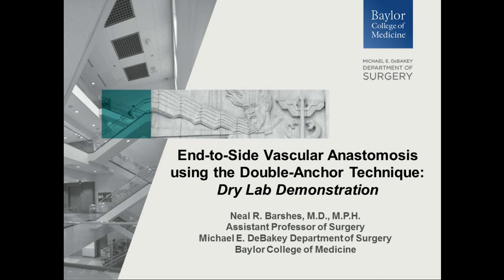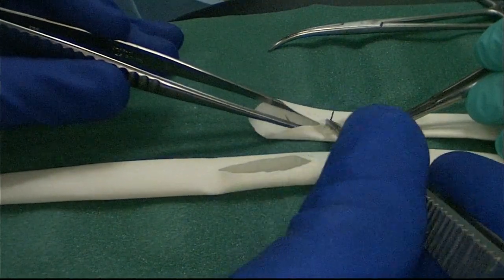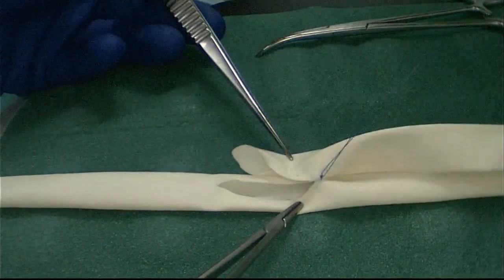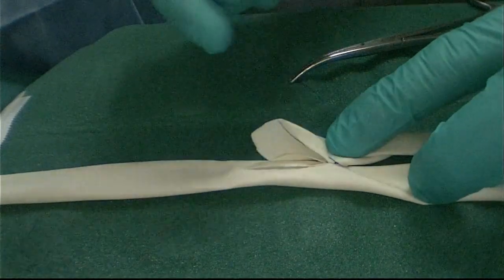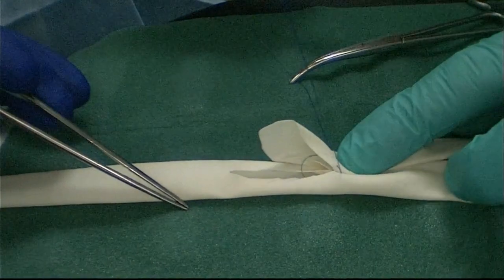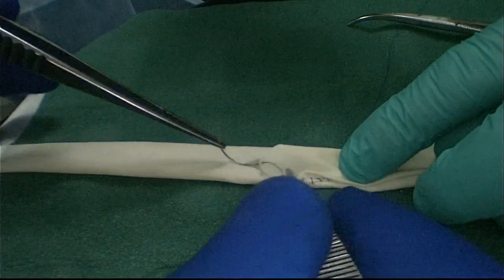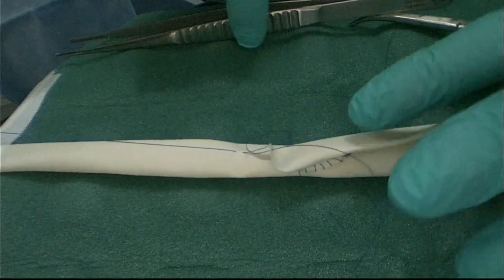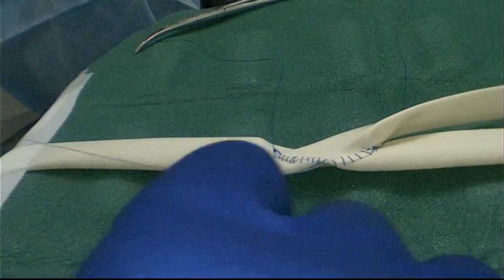dry lab end-to-side anastomosis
Narrated video demonstrating the "double anchor" technique for end-to-side vascular anastomoses.